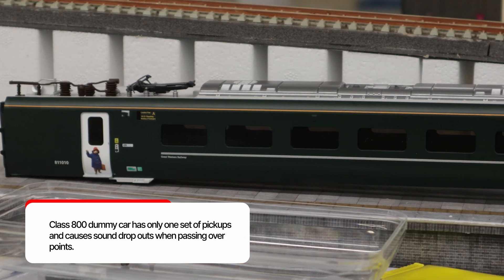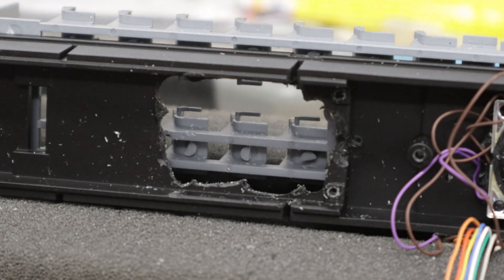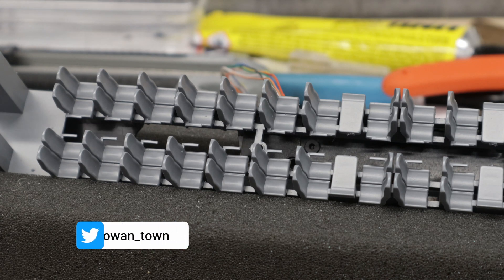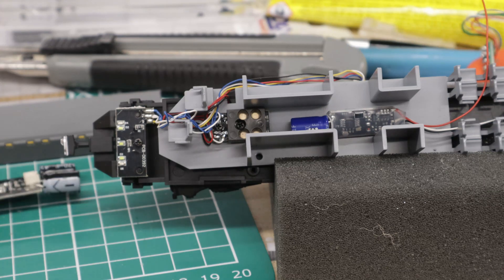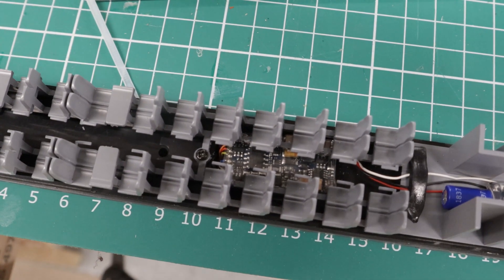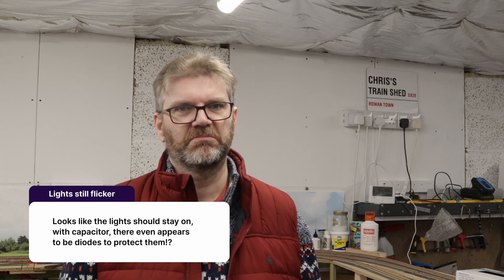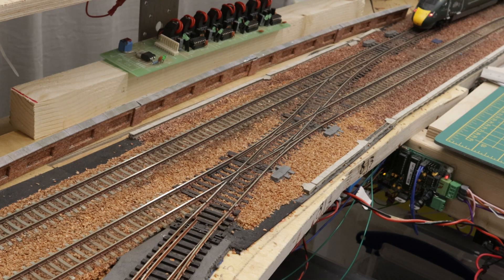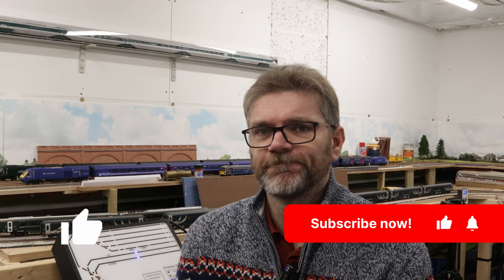Building a Model Layout in the Garage - 58 - Stay-Alive and Hornby Class 800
The Hornby Class 800 dummy car has only one set of pickups, this causes the sound to drop frequently, will adding a stay-alive help?

Chapters